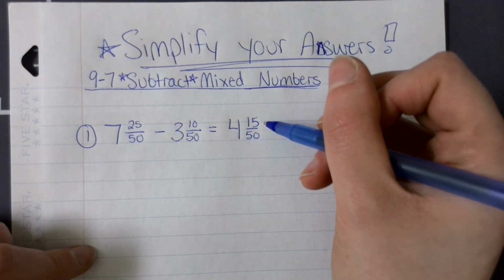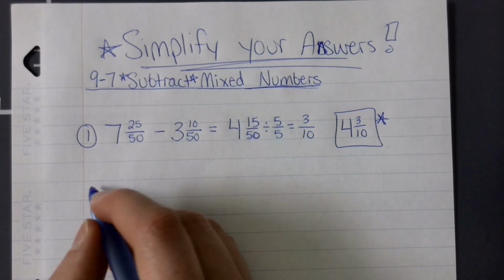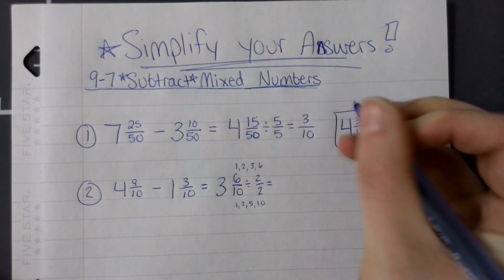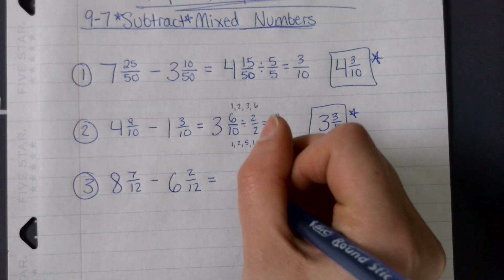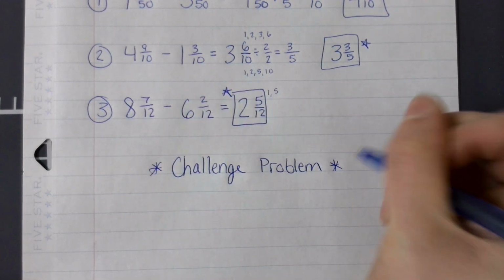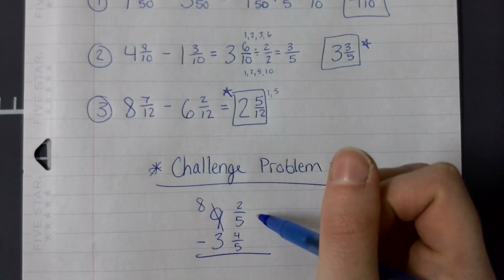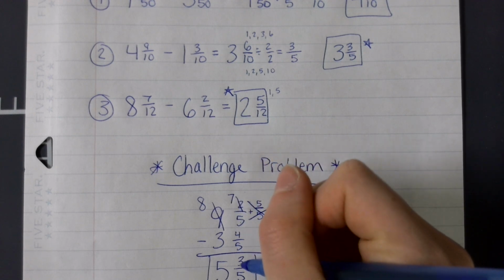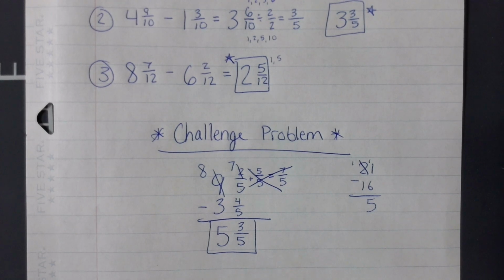9-7 Subtract Mixed Numbers